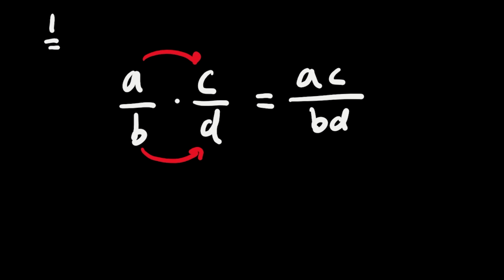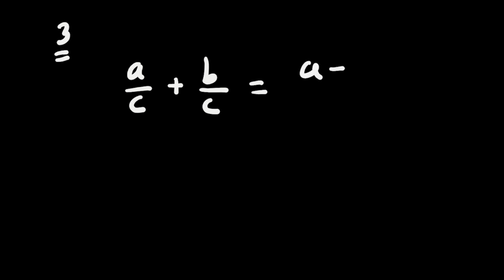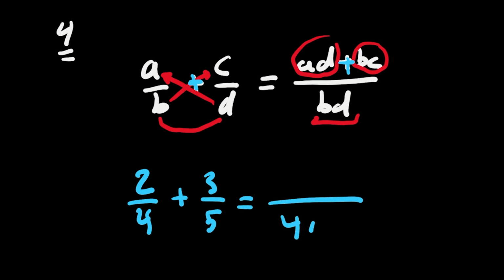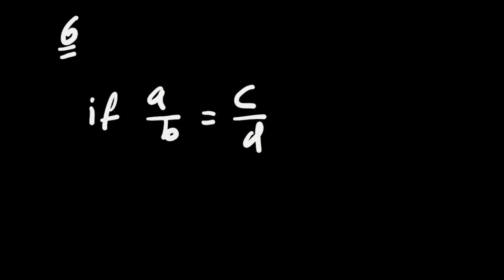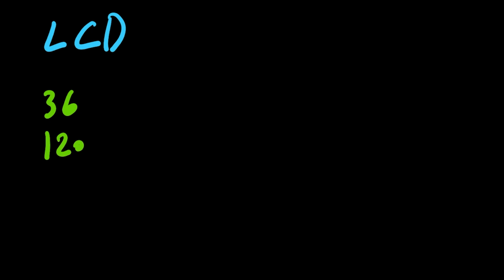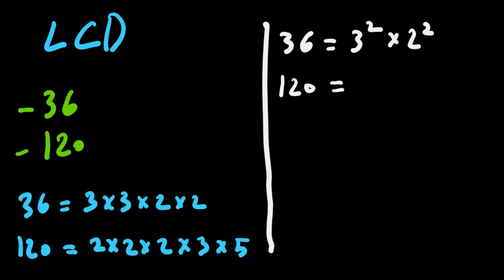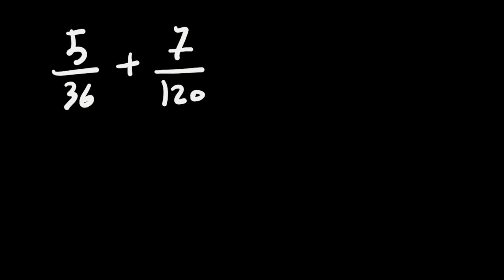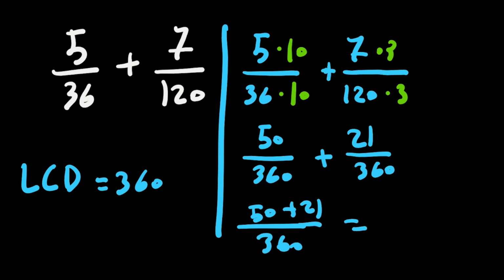ALABBAS ACADEMY | Multiplication and Division of Real Numbers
Title:
Multiplication and Division of Real Numbers

Description:
When working with fractions, there are several important operations to understand. First, when multiplying fractions, we multiply the numerators together and the denominators together. Second, when dividing fractions, we invert the divisor (the second fraction) and multiply it by the dividend (the first fraction). Third, when adding fractions with the same denominator, we simply add the numerators while keeping the denominator unchanged. Lastly, when adding fractions with different denominators, we find a common denominator, often referred to as the least common denominator (LCD), and then add the numerators accordingly.

Timestamps:
00:00 Multiplication and Division of Real Numbers
06:40 LCD & Example